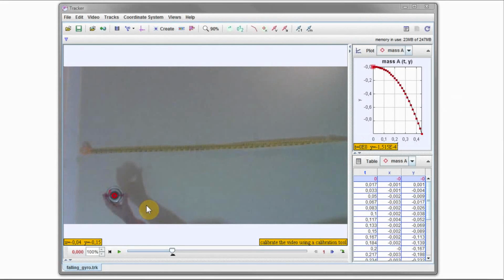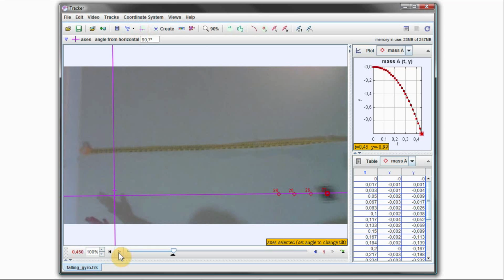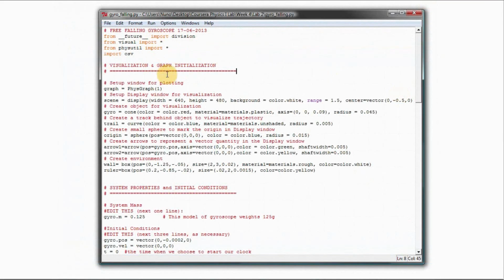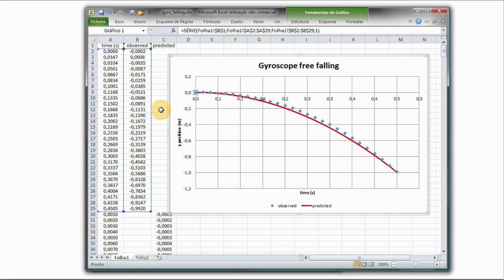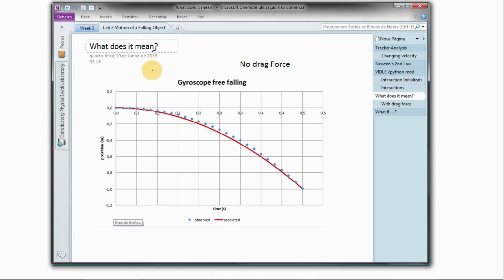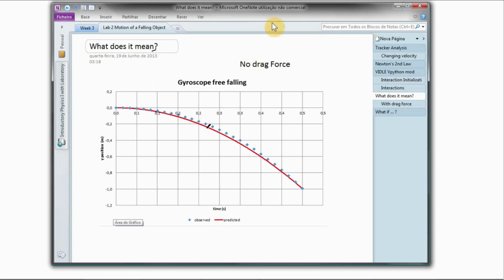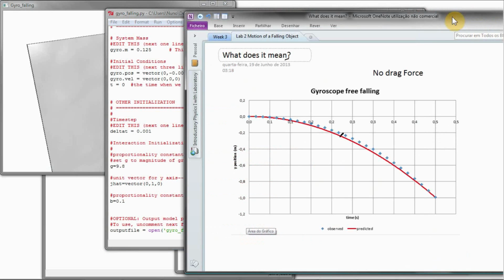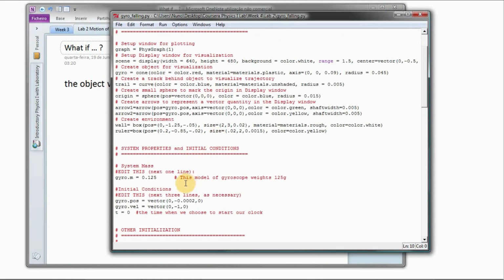Lab 2 Motion of a Falling Object